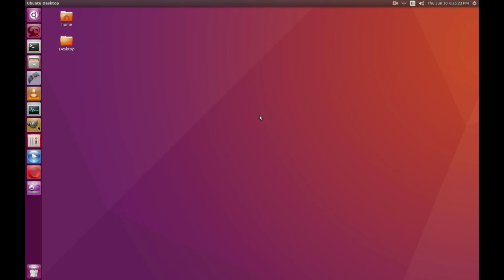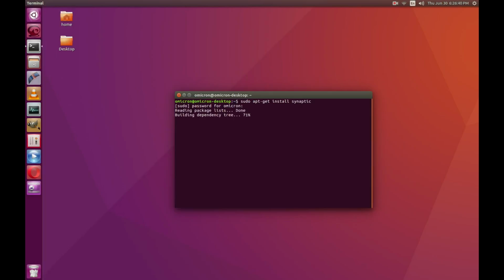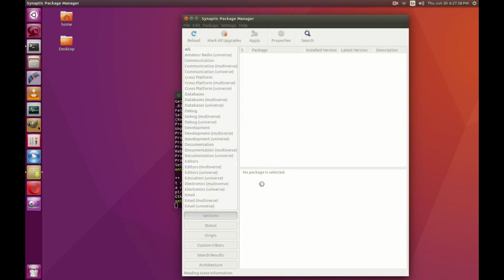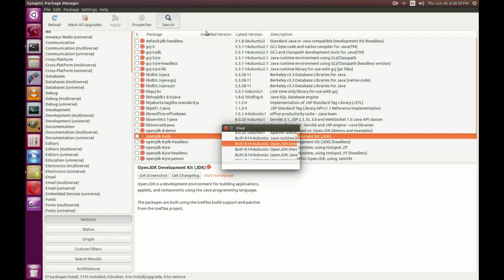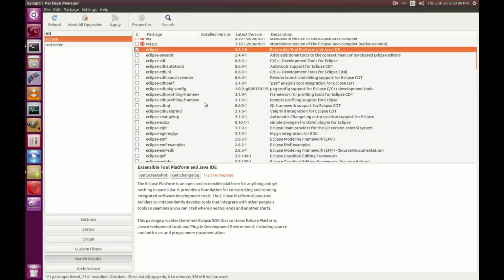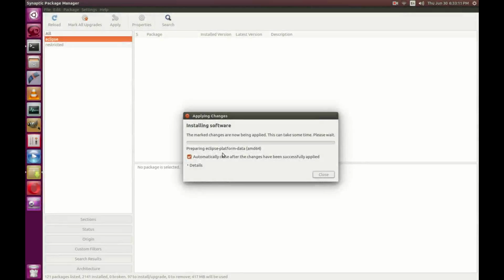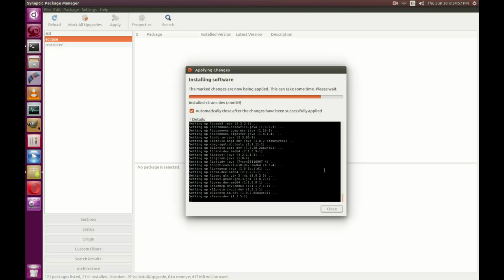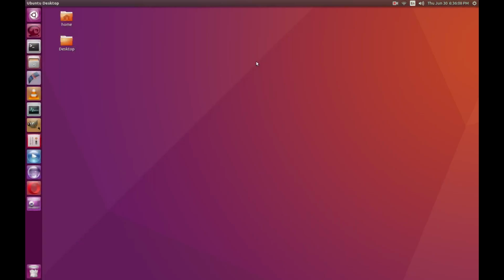Synaptic Package Manager in Ubuntu Guide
Quick Look on how to install and work with the Synaptic Package Manager on Ubuntu 16.04. Synaptic is a simple, easy to use, package manager which allows you to search for software libraries and applications. Synaptic will download binaries along with applications and install them within a few clicks. Their are more applications here than the Ubuntu Software Center so check it out!